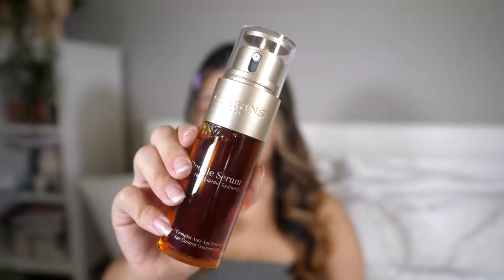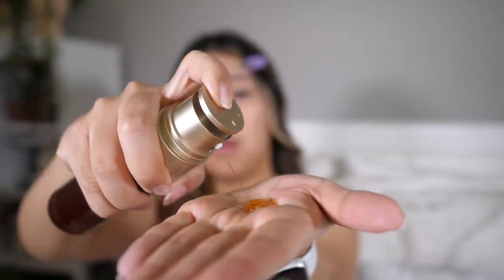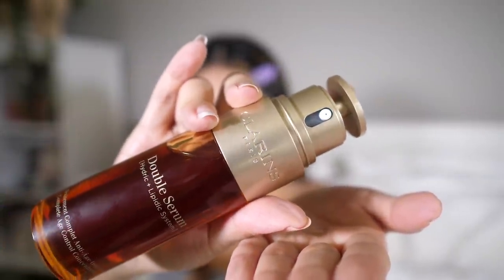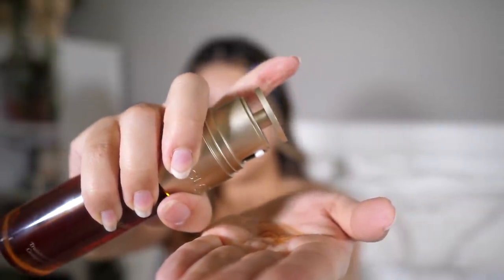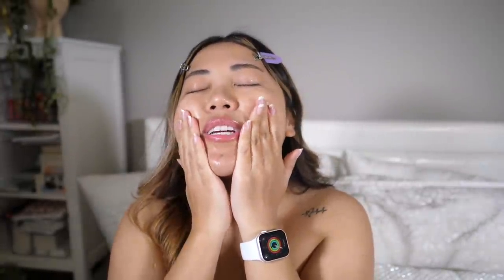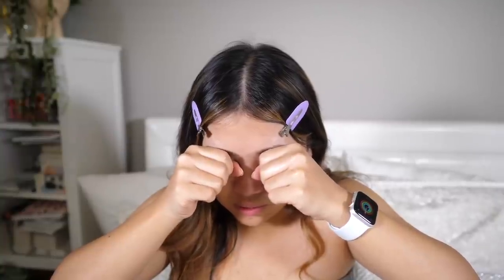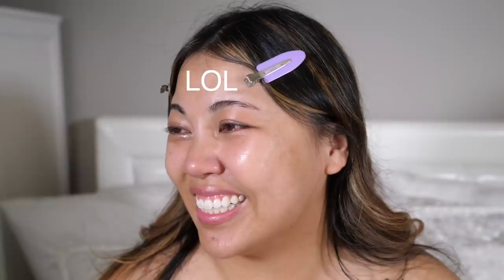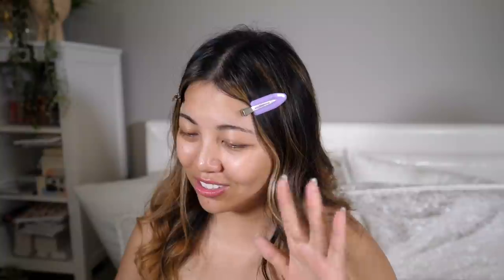"im hurt" skincare regime (my weight in South Korea)